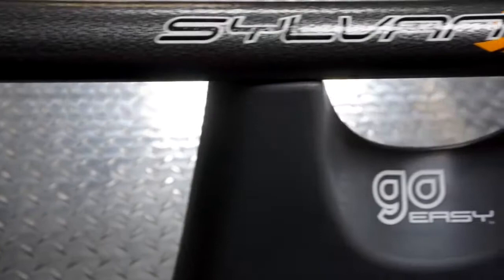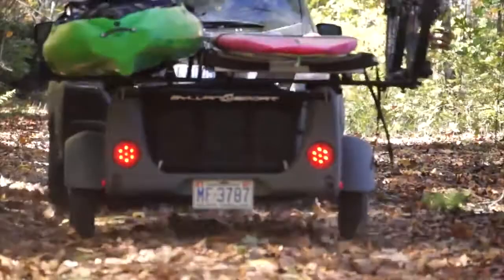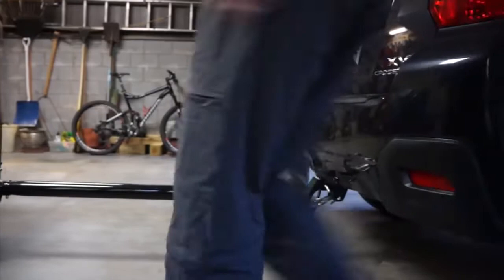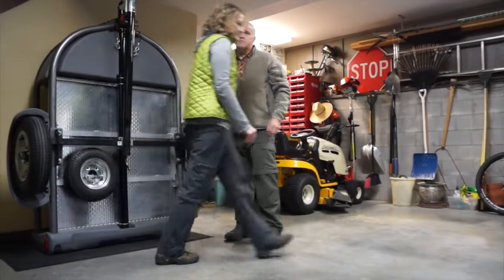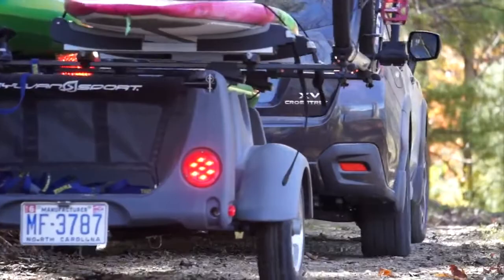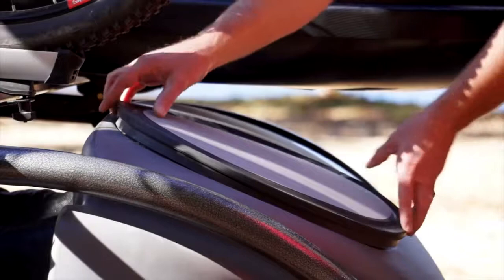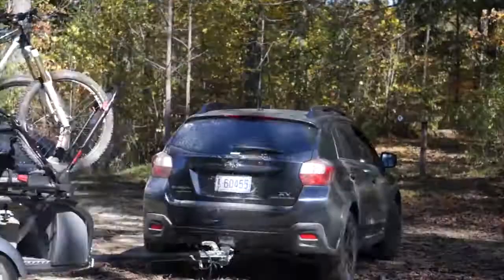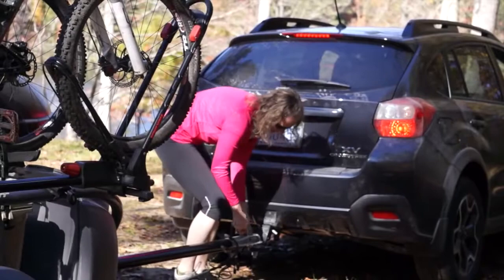SylvanSport GO EASY available at All Seasons RV in Streetsboro, Ohio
The SylvanSport Go Easy Ultimate is a light weight utility trailer that is capable of hauling multiple bikes. boats and a lot of your outdoor gear. Made from premium U.S.A supplied materials, the Sylvan Sport Go Easy is built to last and weighs only 305 lbs.

The Go Easy Ultimate is equipped with a tongue extension for the long boats up to 17 ft. With a purposefully designed Kayak Hatch Cover at it's opening, the Front Storage Pod provides weatherproof storage for your valuable items.